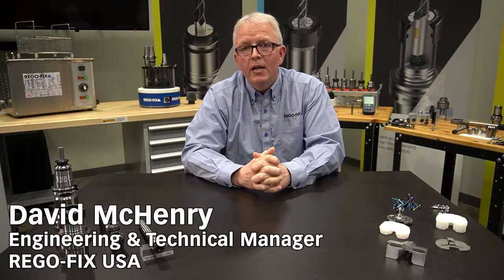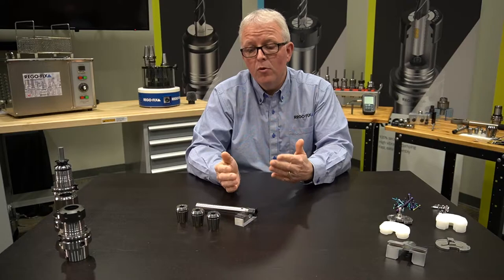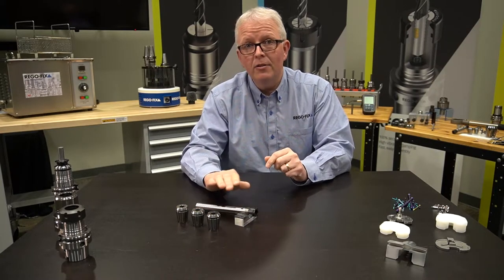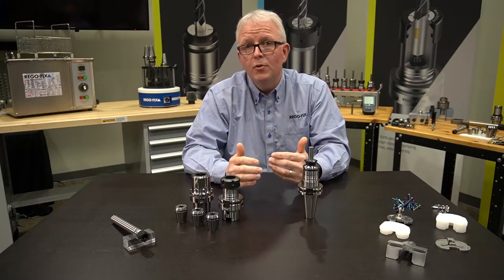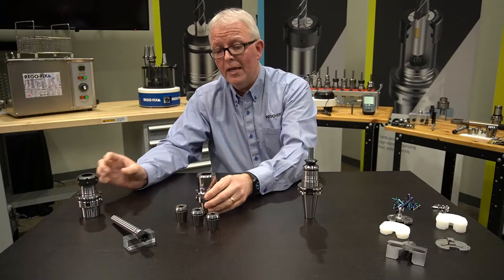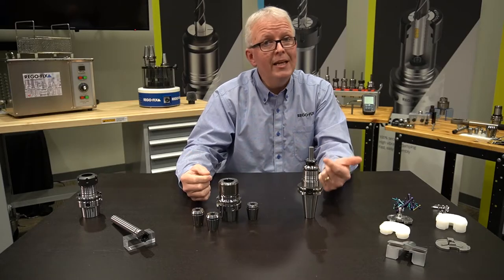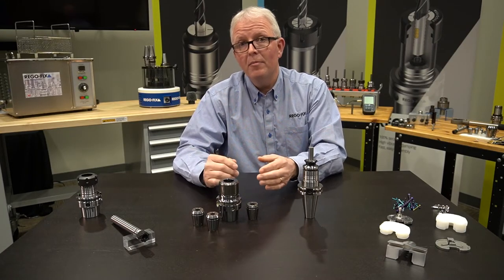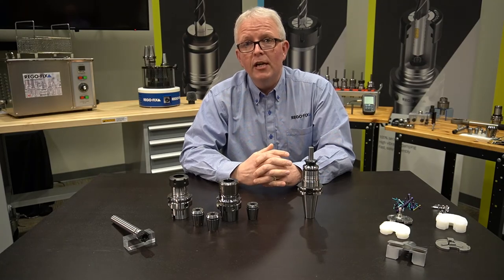TechChat - Medical Manufacturing & REGO-FIX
REGO-FIX has long been a staple in the medical manufacturing market; however, what makes REGO product so good for these applications? David talks about medical manufacturing with both our ER and powRgrip series.